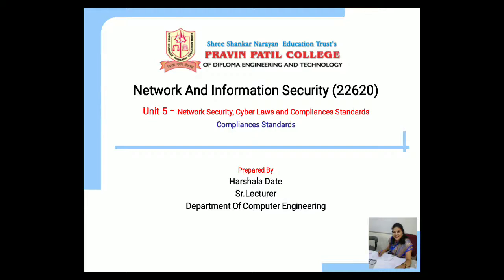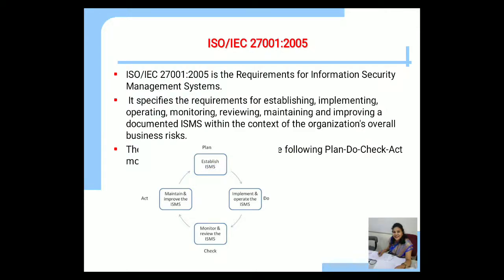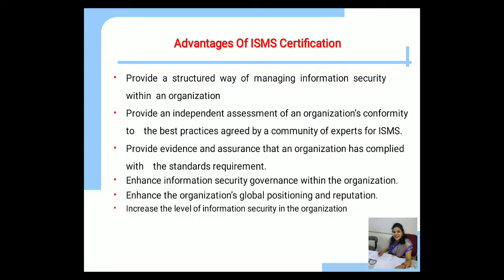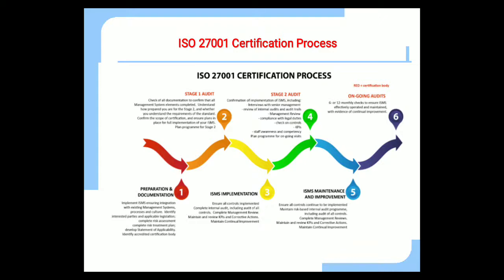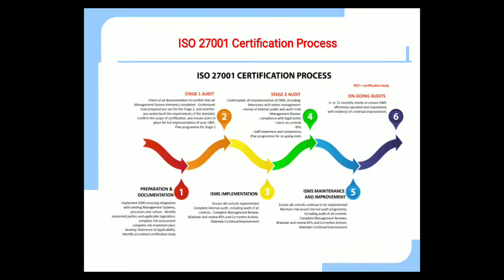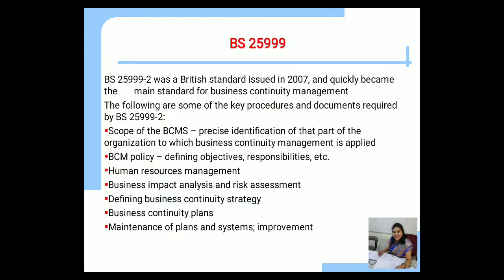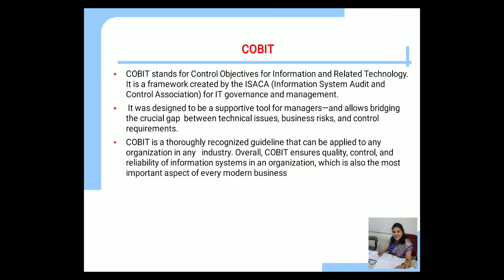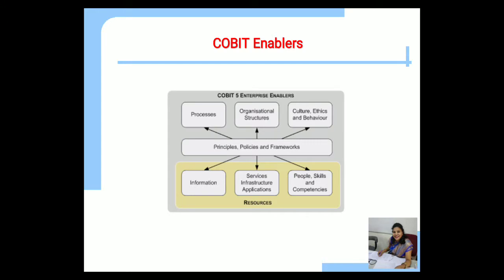06 Compliance Standards